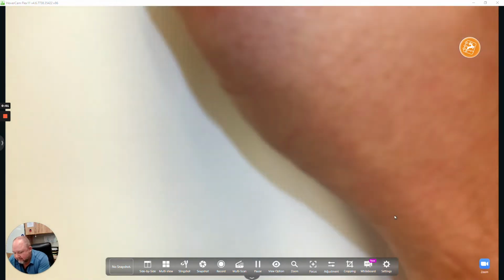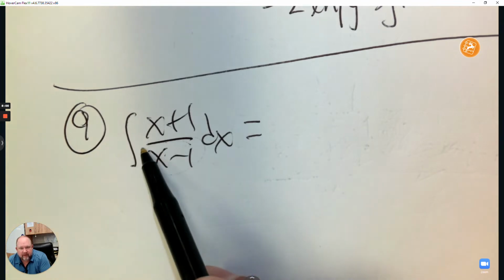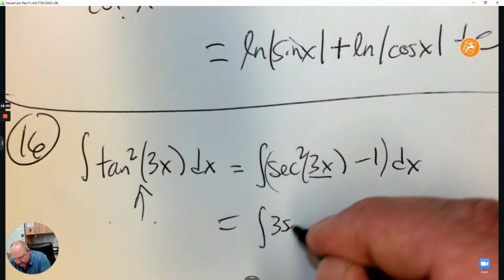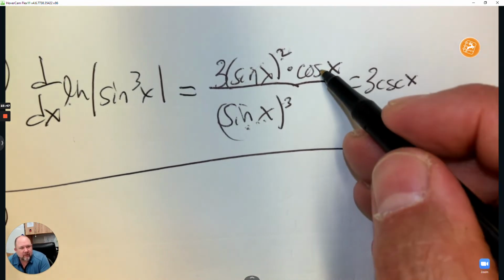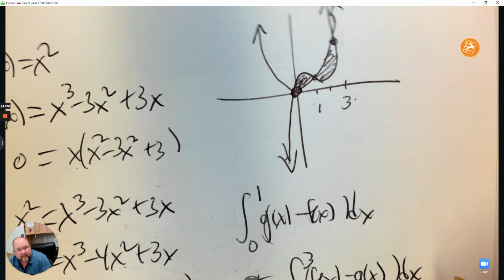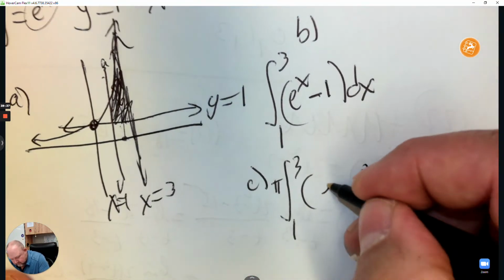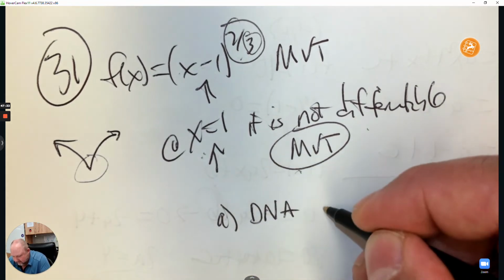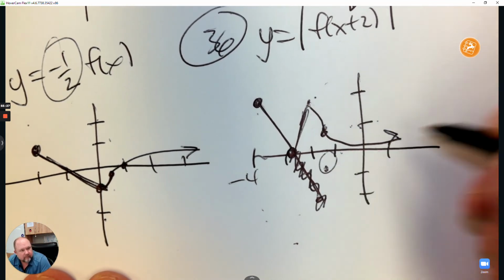Calculus BC Assignment 5-5